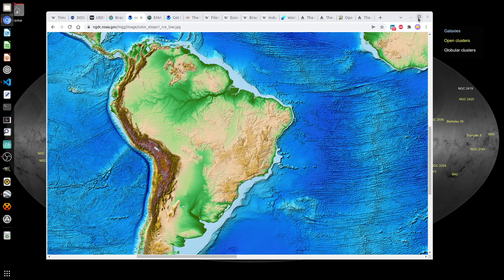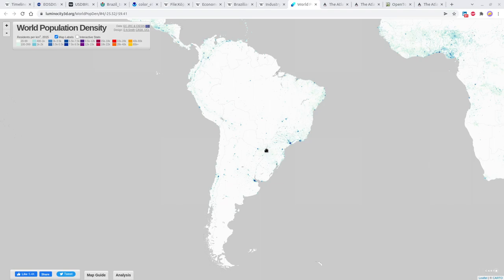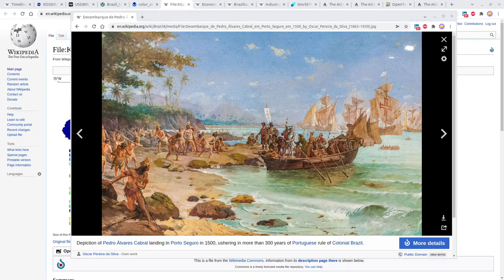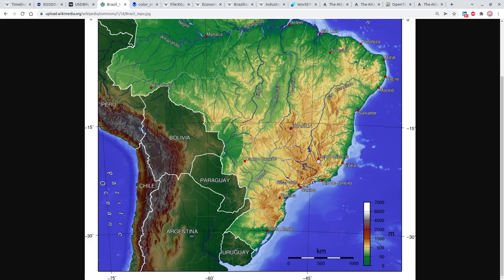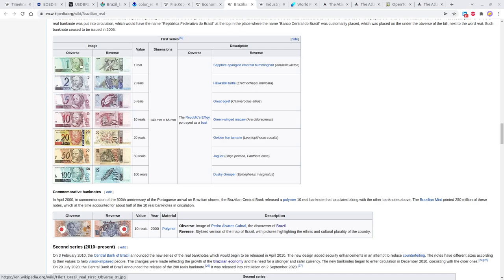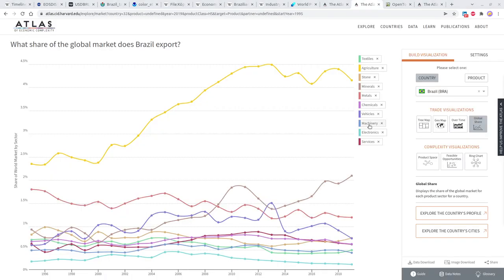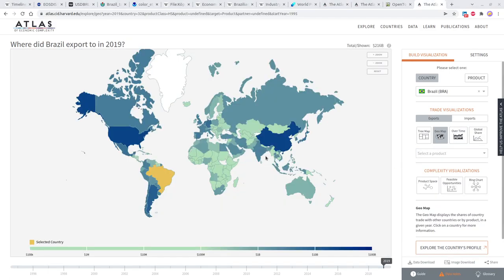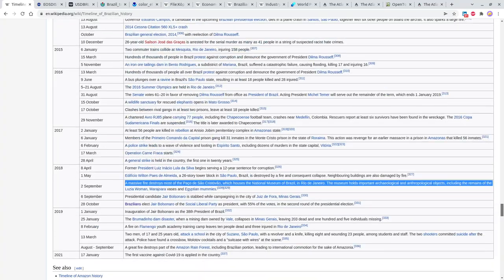Demographics of Brazil :)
Overview of Brazil :)